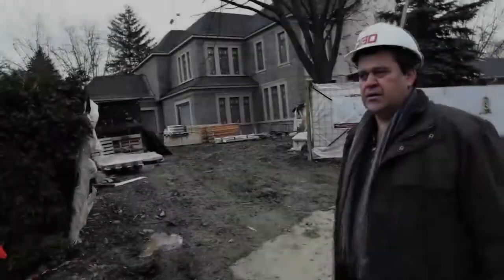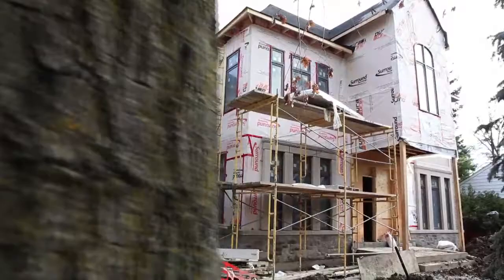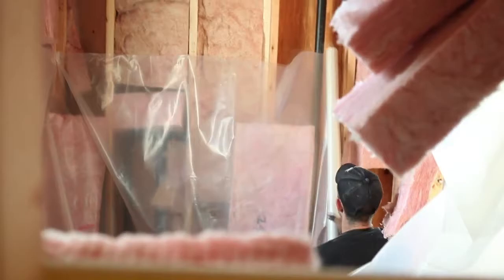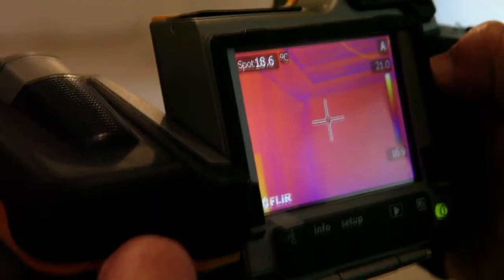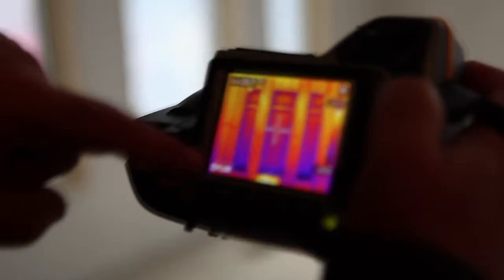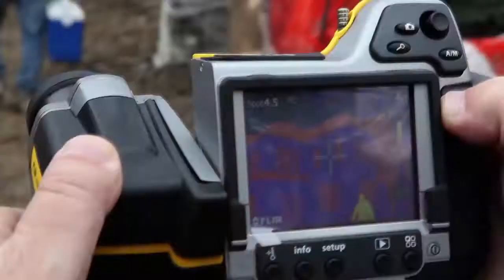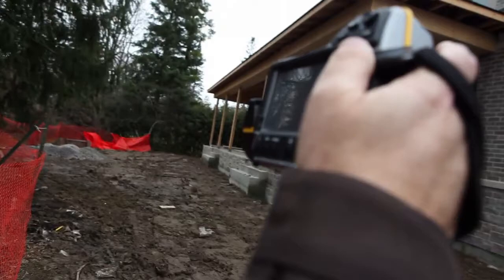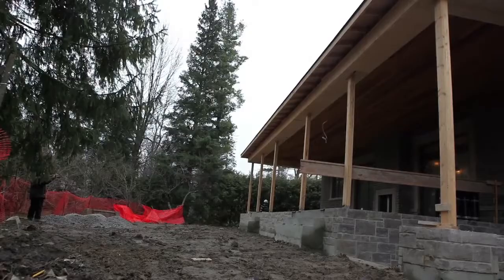NANCY's Home (Update 4) - Carlos Jardino & PCM Inc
NANCY's Home - Realized By PCM Project and Construction Management